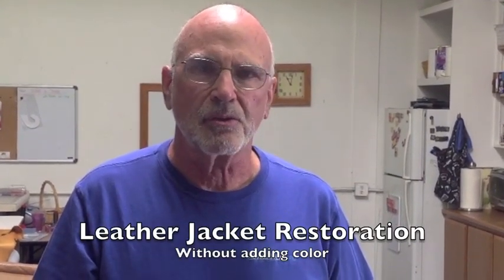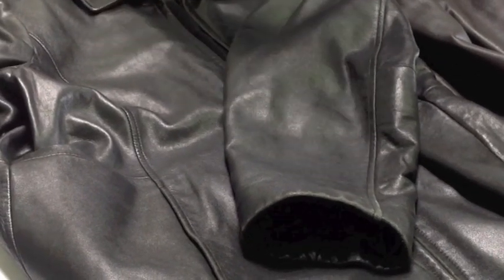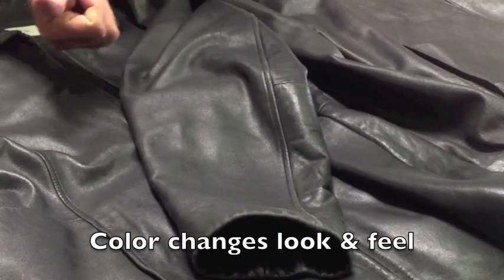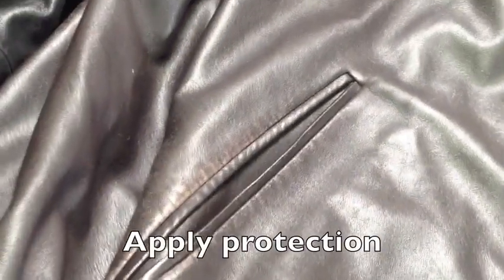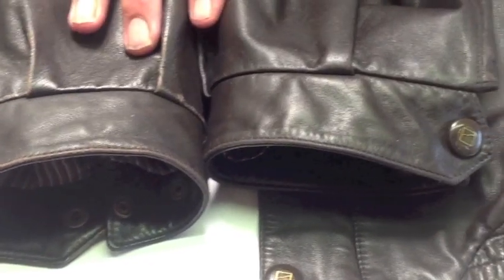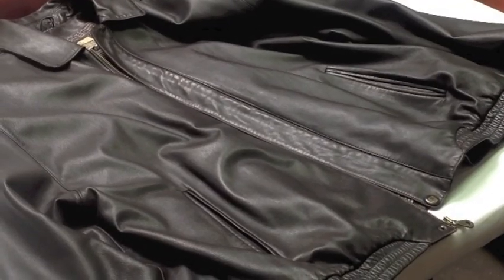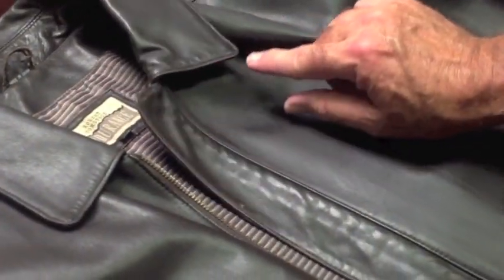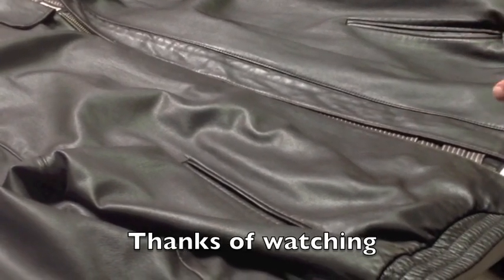Leather Jacket Scuffing and Chaffing Resolution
How to resolve scuffing and chaffing on fine leather jackets.  The procedure does not require coloring the leather jacket.  The leather scuffing and chaffing is resolved without using leather colors.  This procedure does not affect the look or feel of the leather.  To learn all about leather repair and restoration, buy the e-book Comprehensive Guide to Leather Repair and Restoration.